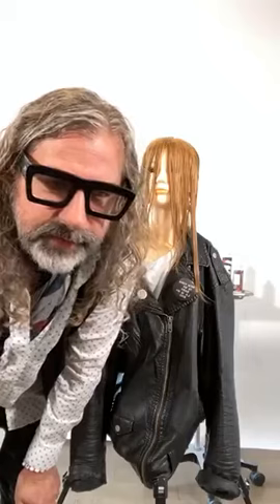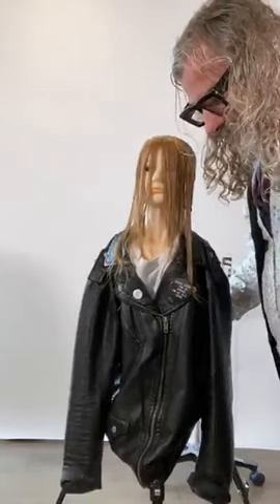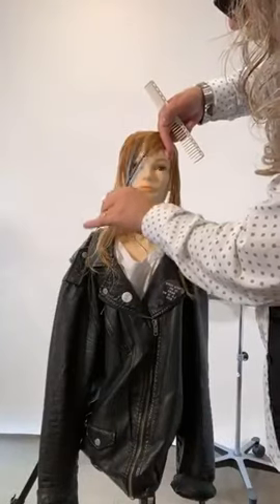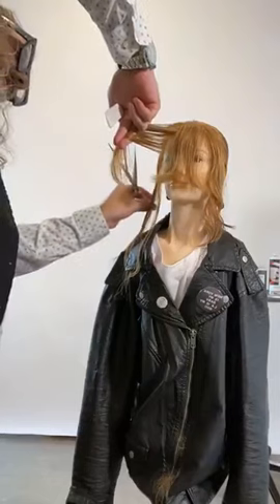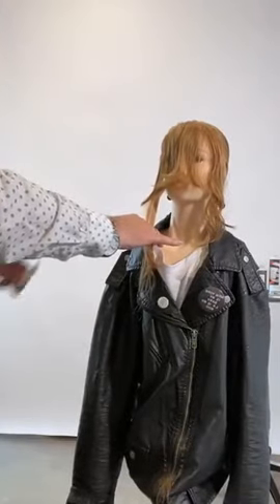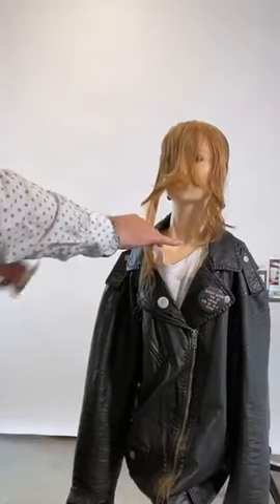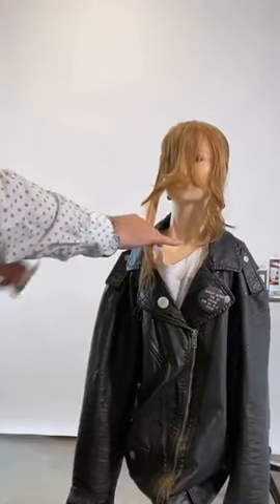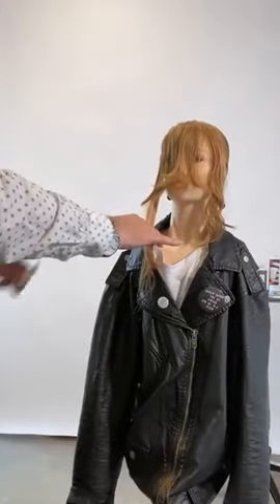Easy Long Layer Scissor Haircut - How to Layer Hair with Scissors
Easy Long Layer Scissor Haircut, Tips & Techniques
How to Layer Hair with Scissors, Layered Scissor Cut